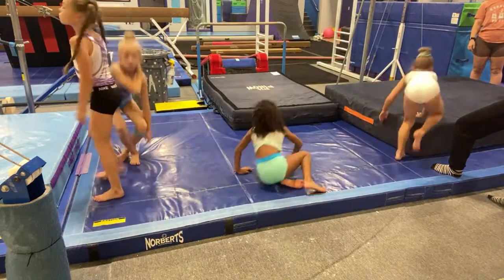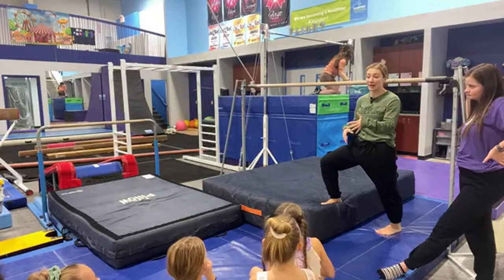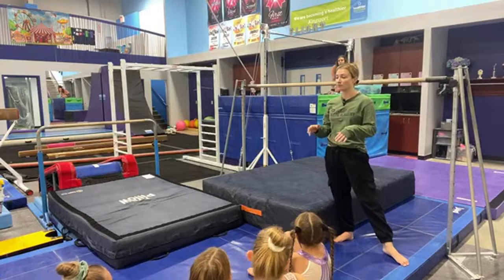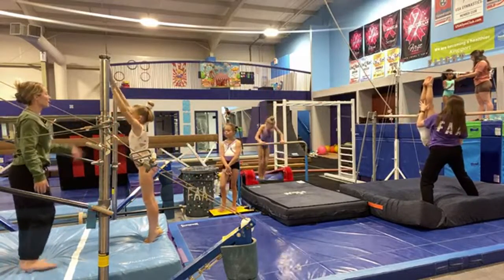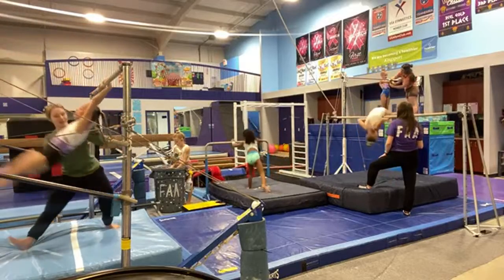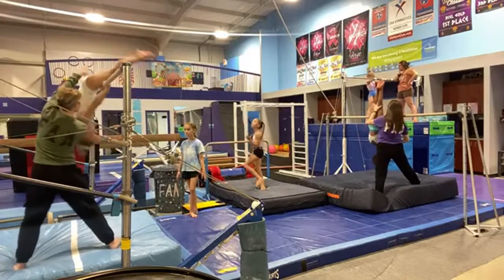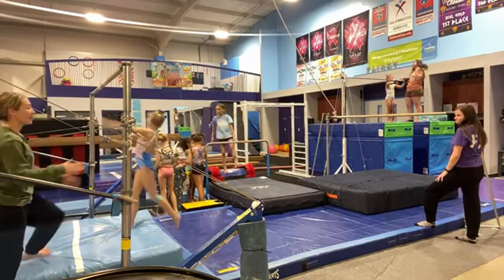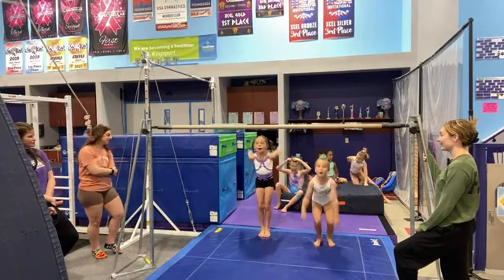Level 3 Bars Live with Coach Victoria (Level 4 Upgrades)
0:00 Introduction
0:35 Shaping Warm-Up
1:50 Bar Warm-Up
5:06 Station 1 Explanation
5:35 Station 2 Explanation
5:50 Side Station Explanation
6:43 Drop To Inverted Hang Review
7:08 Separate Into Groups
8:14 Stations Group 1
12:53 Stations Group 2
18:00 Stations Group 3
23:18 Kip Knockout
28:30 Outro